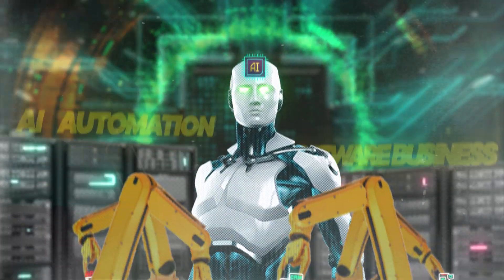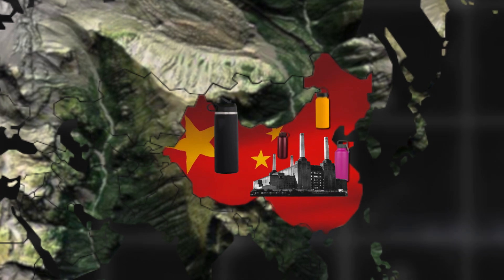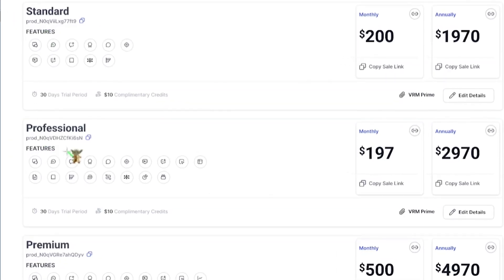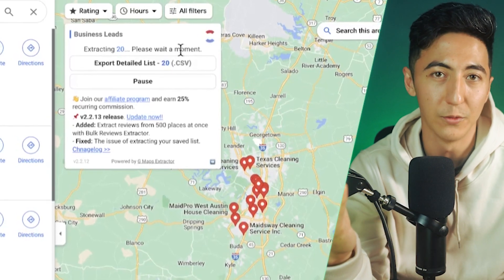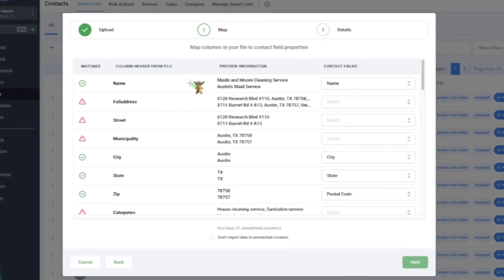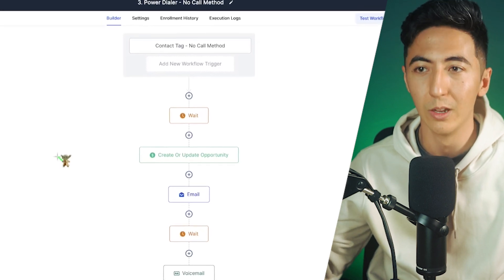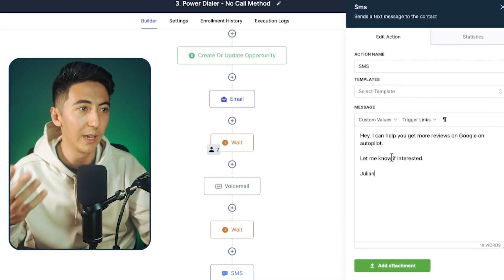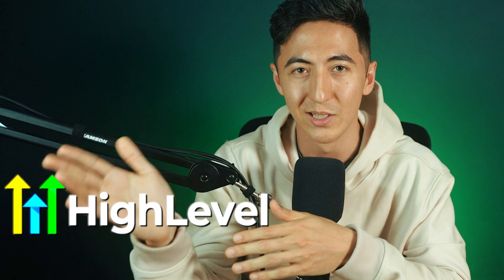Start a Six Figure Software Company with No Coding Experience